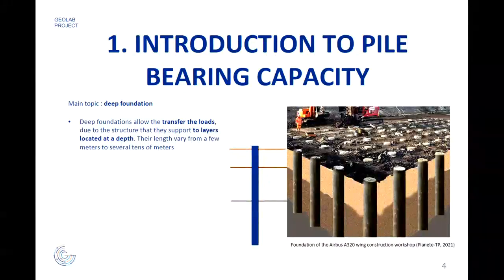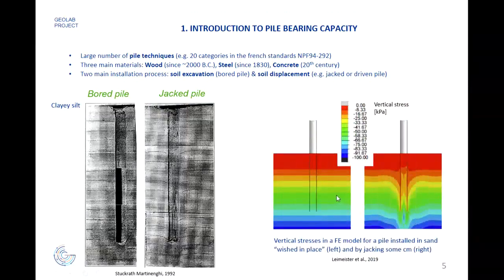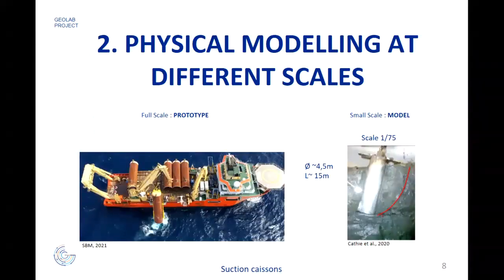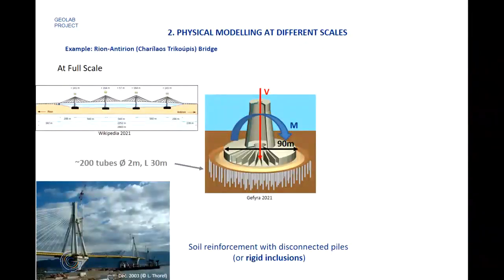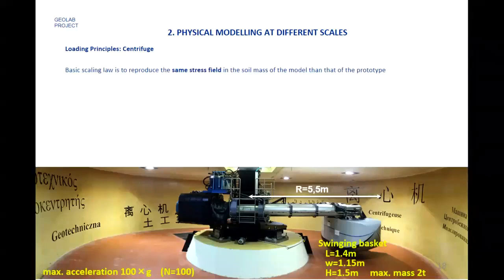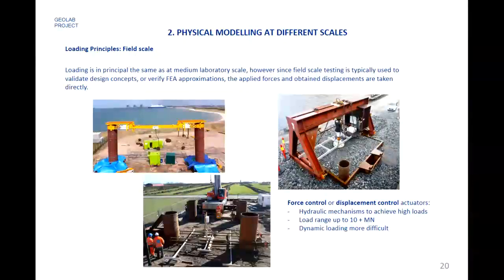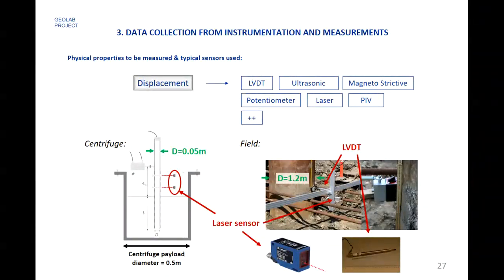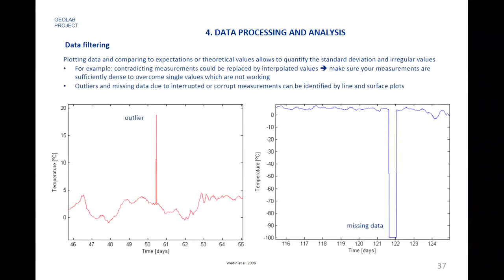Data collection, processing, and analyses techniques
Presentation given by Luc Thorel